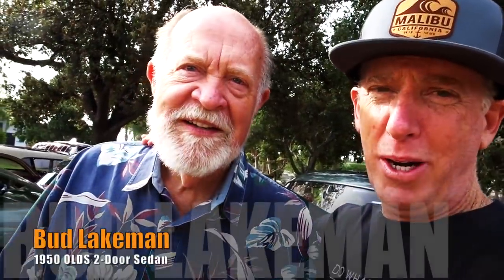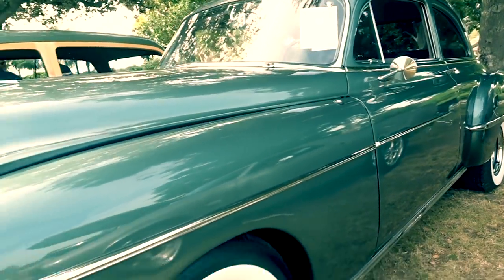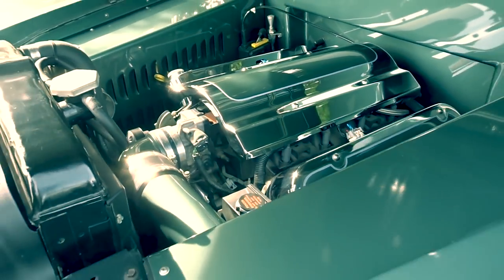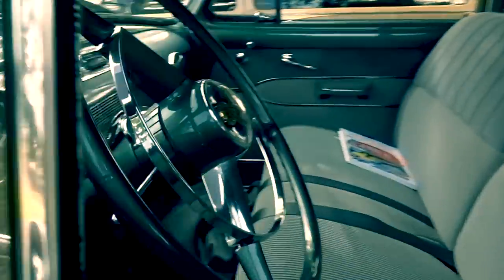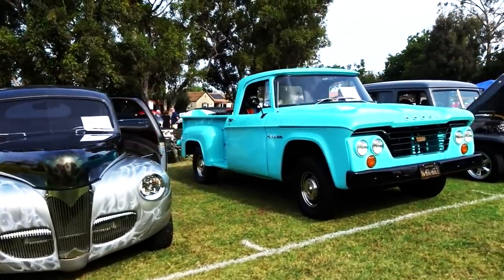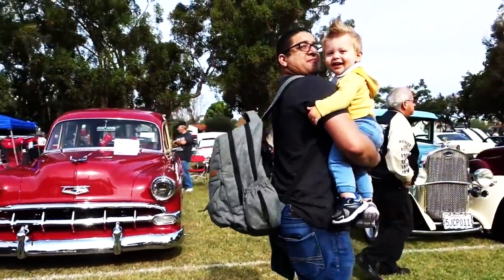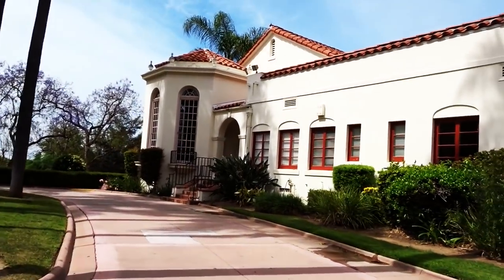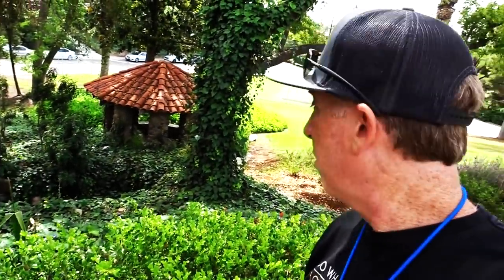2019 MUCKENTHALER MOTOR CAR FESTIVAL - FIREBALL MALIBU VLOG 930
Get Fireball COLORING BOOKS on Amazon!

2019 MUCKENTHALER MOTOR CAR FESTIVAL - FIREBALL MALIBU VLOG 930 - Fireball and MC Ken hit the 2019 Muckenthaler Motor Car Festival in Fullerton, driving the 2019 Lexus LC500.

2019 MUCKENTHALER MOTOR CAR FESTIVAL - FIREBALL MALIBU VLOG 930